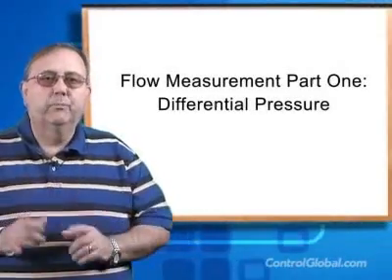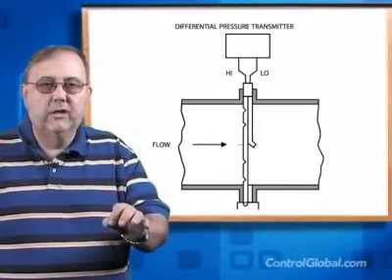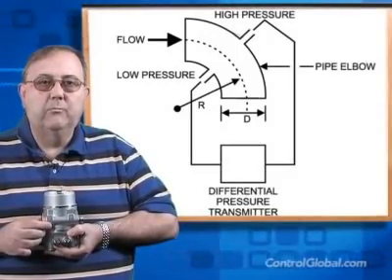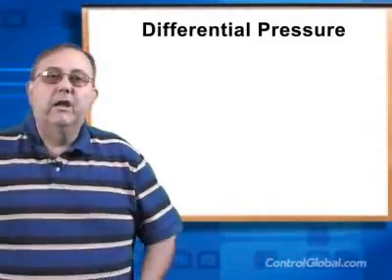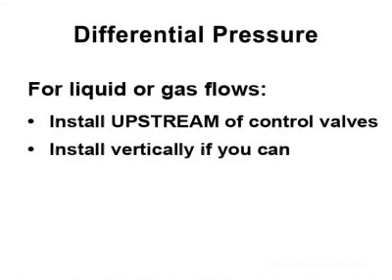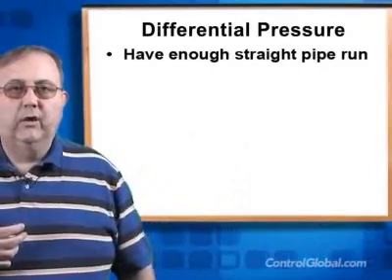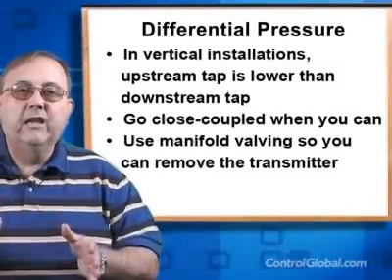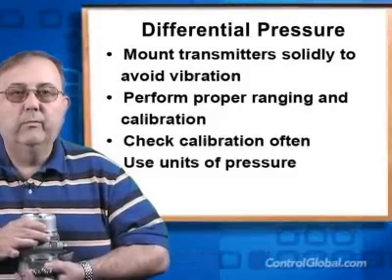Back to Basics: DP Flow Measurement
Walt Boyes tells it like it is in Flow Measurement: Part One-- Differential Pressure Flow Measurement, another in our Back to Basics series.